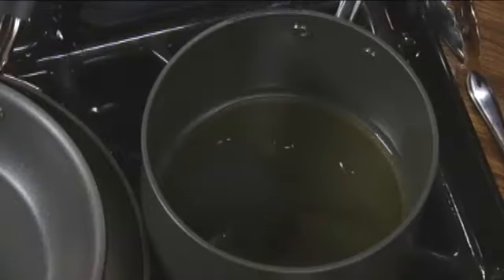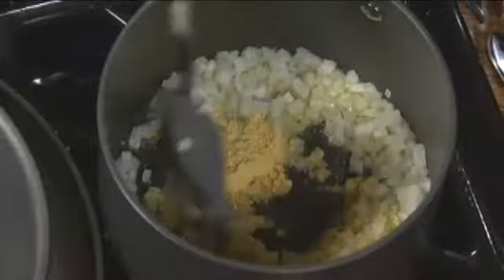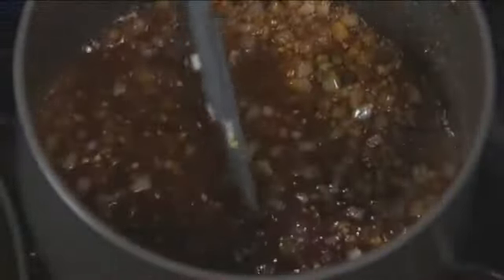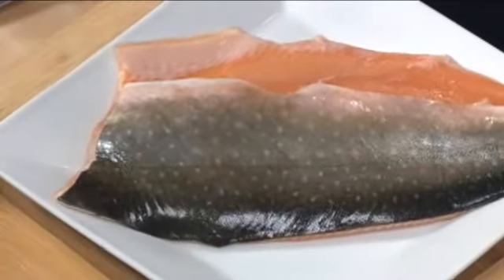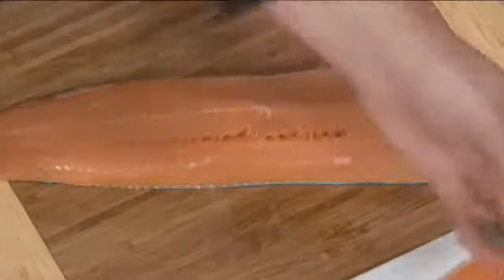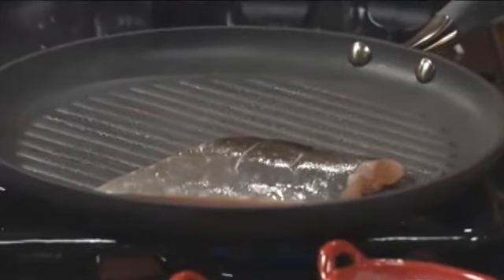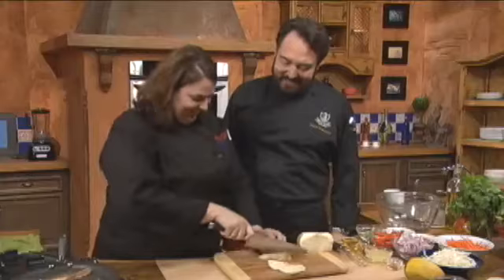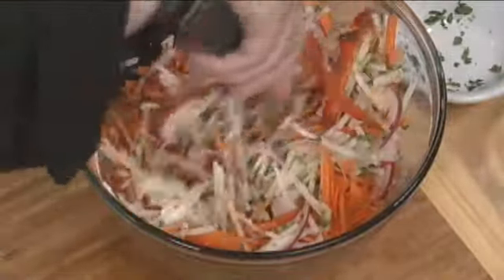Grilled Arctic Char Recipe with Chipotle Barbecue Sauce, Jicama Salad and Mango-Pineapple Salsa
Don't be afraid of arctic char! Learn how to make arctic char with this easy to follow ARCTIC CHAR recipe AS SEEN ON TV!